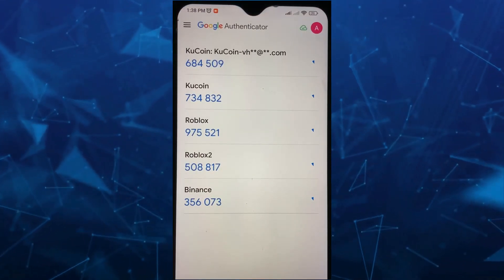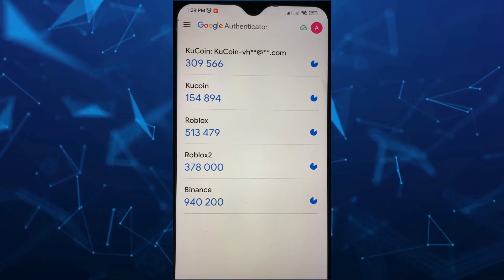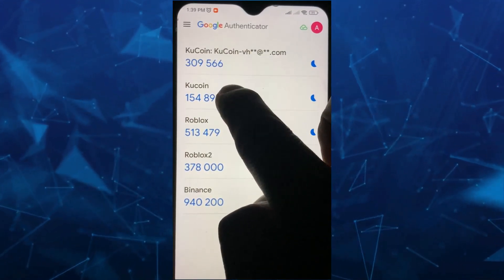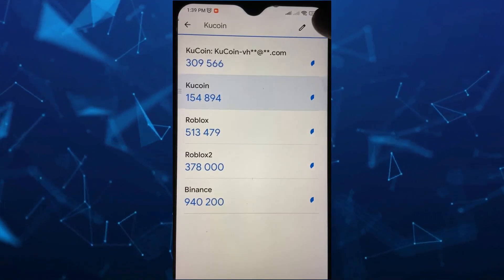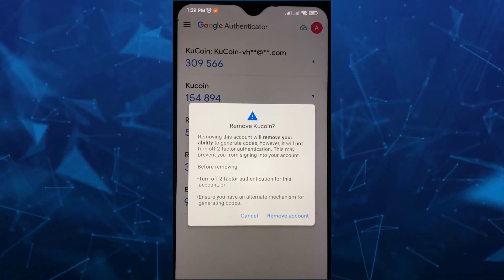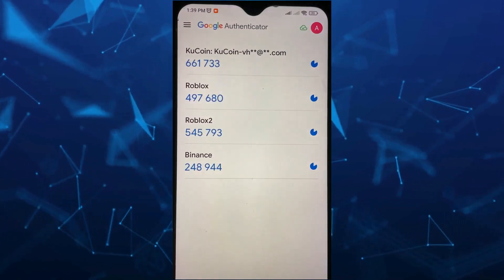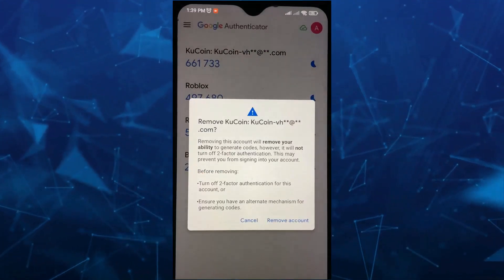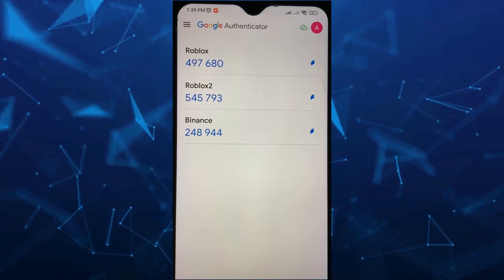How to DELETE Account on Google Authenticator 2024 (Easy Method)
How to DELETE Account on Google Authenticator 2024 (Easy). In this google authenticator tutorial I'll show you how to delete two factor authentication account on google authenticator. The method is very simple and clearly described in the video. Follow all of the steps & you will know google authenticator new phone and delete the other one.